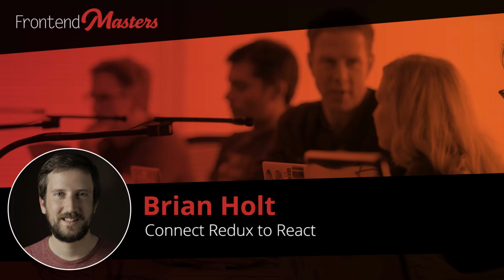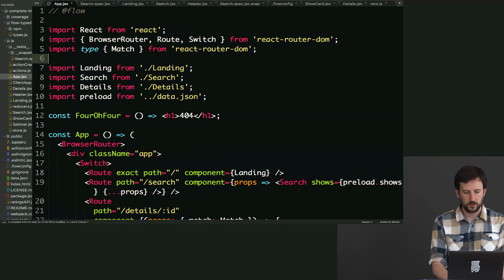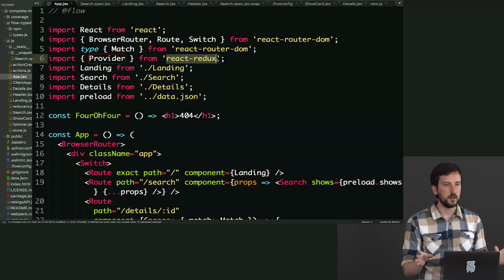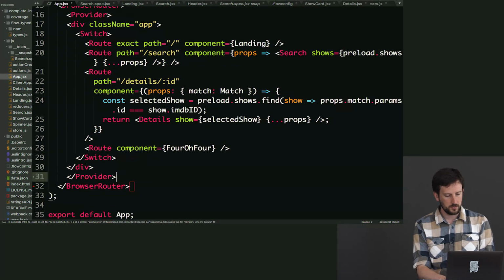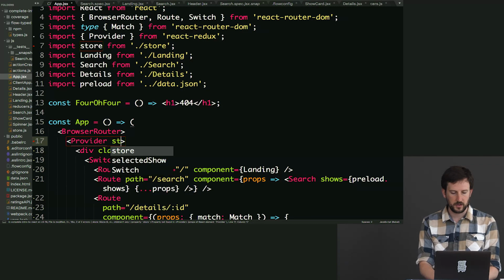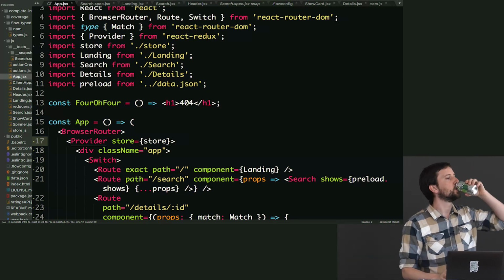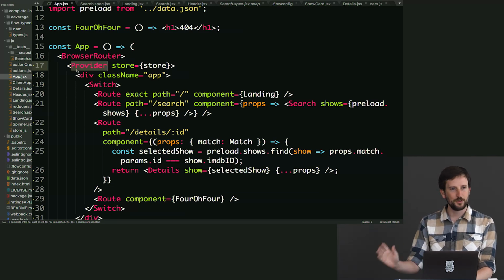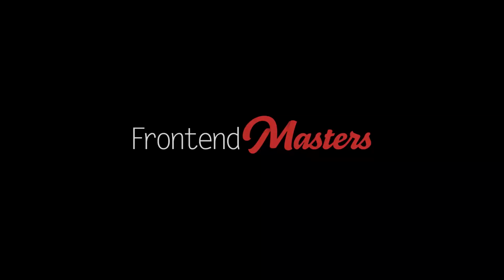9 3 connect redux to react